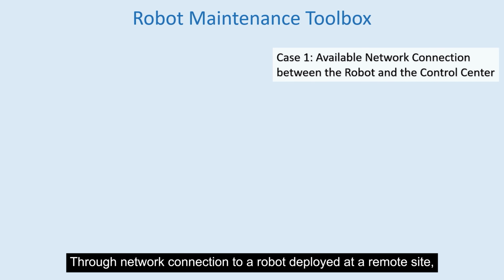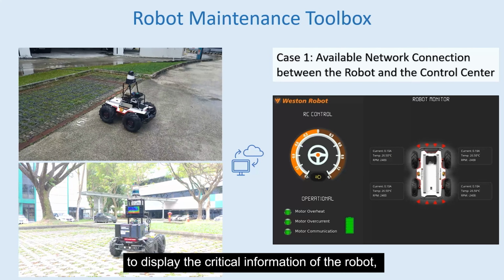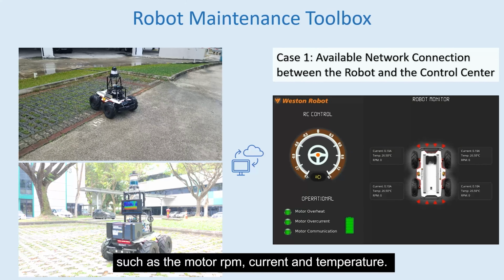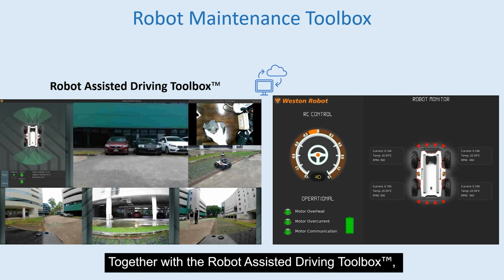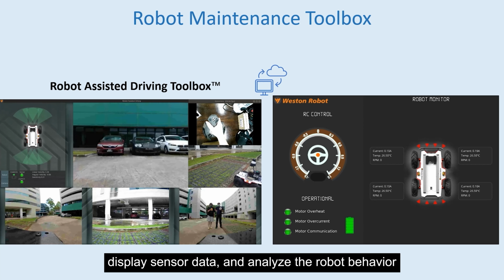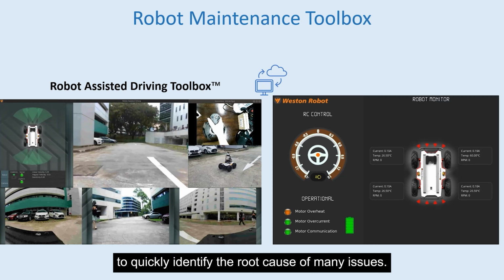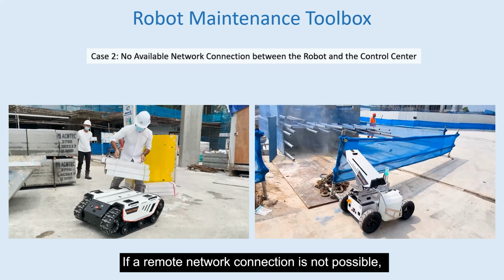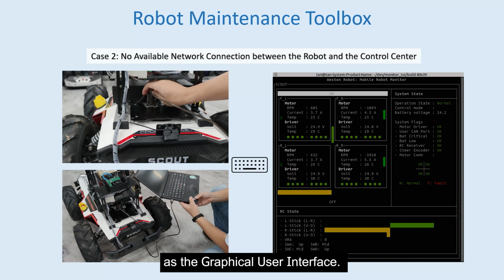Robot Maintenance Toolbox™ by Weston Robot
After your robot has been deployed, you need an easy-to-use tool to perform the robot maintenance to keep it running.

Robot Maintenance Toolbox provides robot engineers with both a Terminal-based user interface and a graphical user interface to quickly monitor, diagnose and restore the robot operation.

Through network connection to a robot deployed at a remote site, Robot Maintenance Toolbox provides you a graphical interface to display the critical information of the robot, such as the motor rpm, current and temperature. Together with the Robot Assisted Driving Toolbox, you can manually interact the robot from your office, display sensor data, and analyze the robot behavior to quickly identify the root cause of many issues.

If a remote network connection is not possible, the full capabilities of the graphical user interface is still available to you with minimal hardware requirements. Through the use of just a computer running linux, and a serial or CAN connection, the terminal-based tool provides the same functions as the graphical user interface.

The toolbox supports many popular robots, and both the TUI and GUI are highly customizable for different robots.

The toolbox works together with the Robot Deployment Toolbox and the Robot Assisted Driving Toolbox. For more information about the robot maintenance toolbox, please visit the product